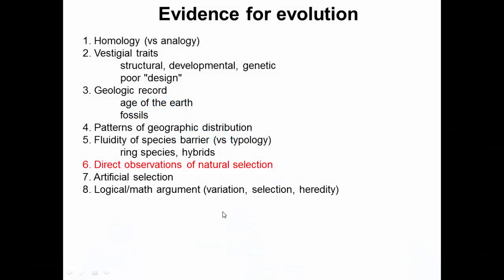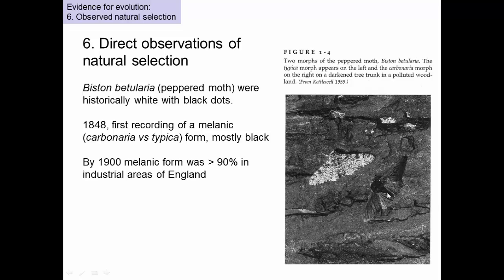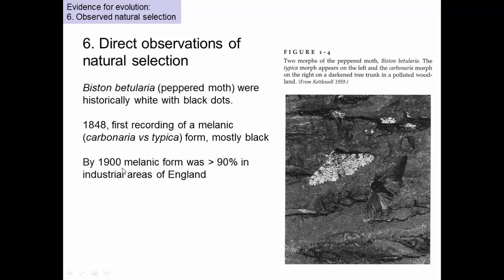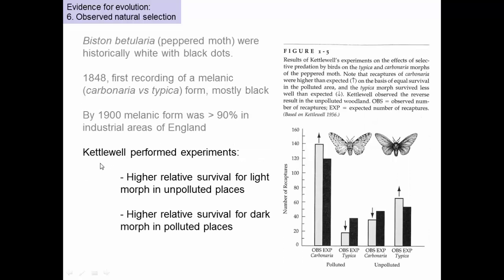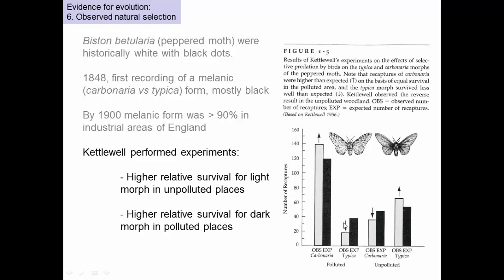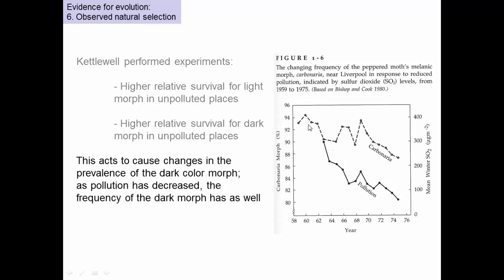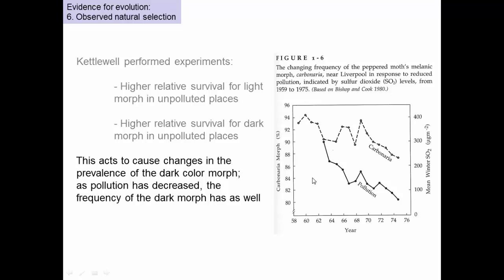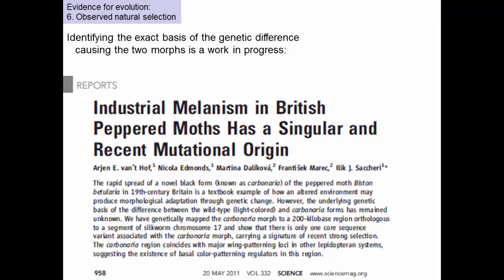Direct observation of natural selection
This video describes a few examples where natural has been directly observed and species' traits change over time. These changes on the short time scale of human observation represent only a tiny fraction of the time during which species have been changing and evolving.